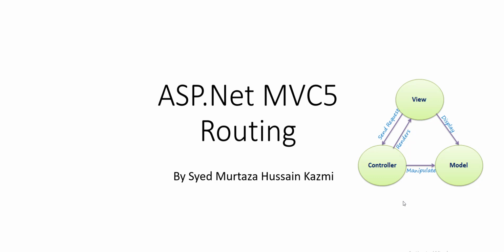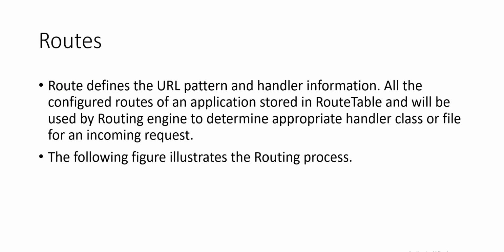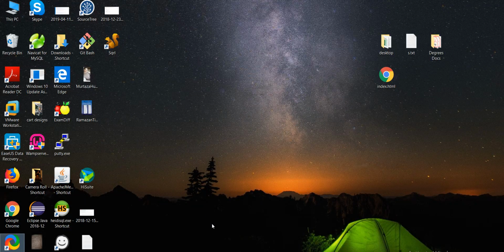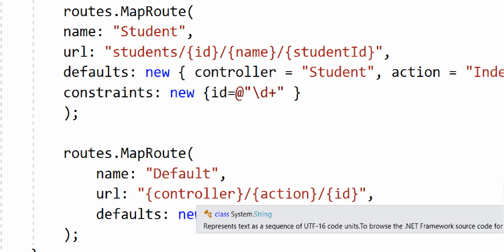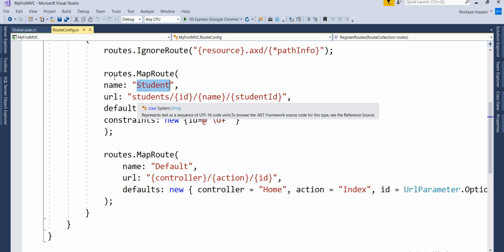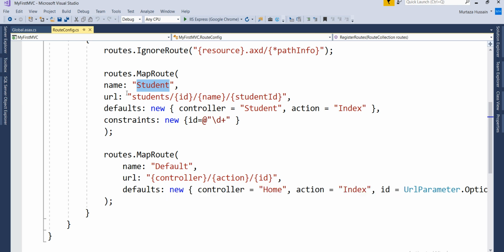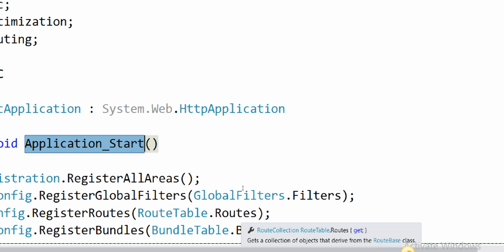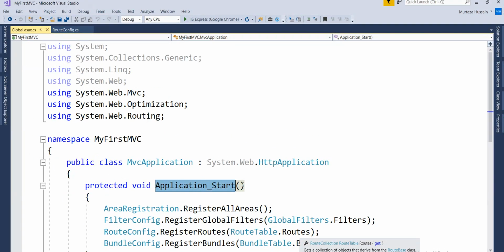ASP NET 5 Routing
Route defines the URL pattern and handler information. All the configured routes of an application stored in RouteTable and will be used by Routing engine to determine appropriate handler class or file for an incoming request.